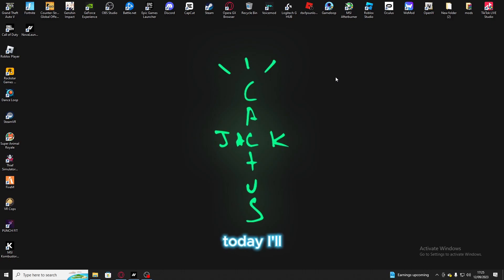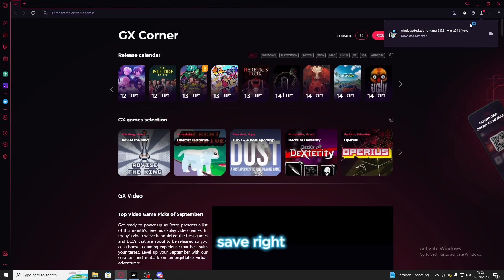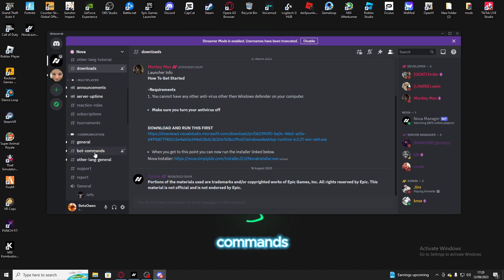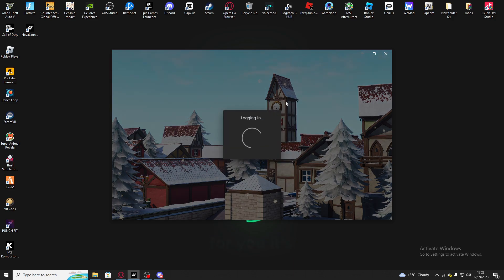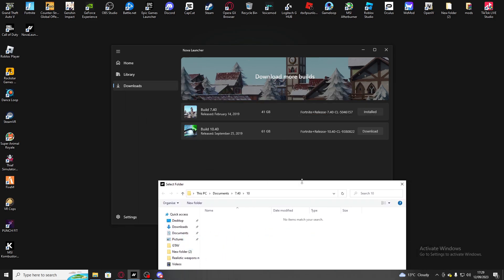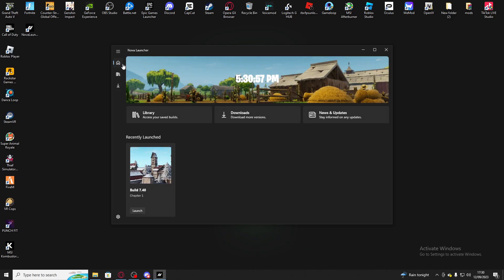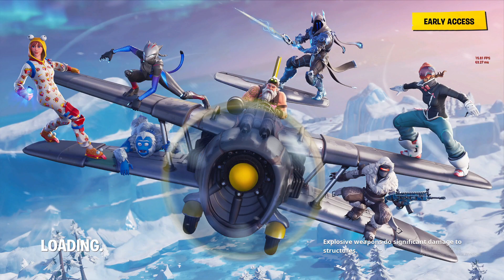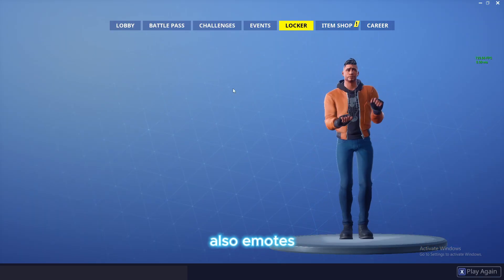Tutorial on how to download & set up Project Nova